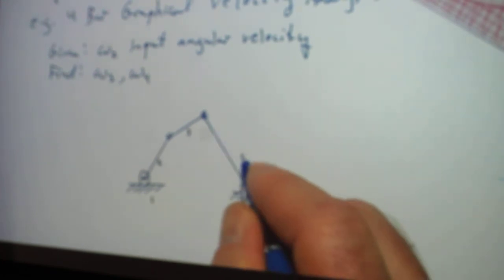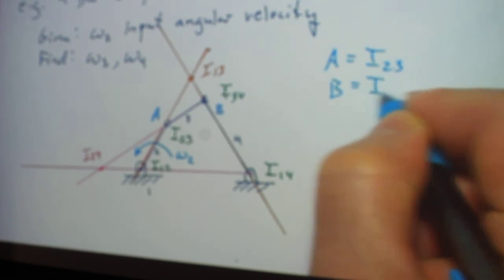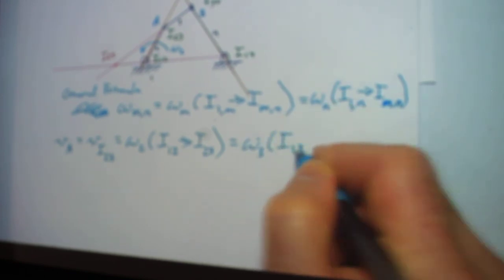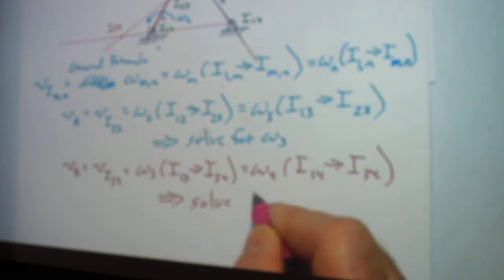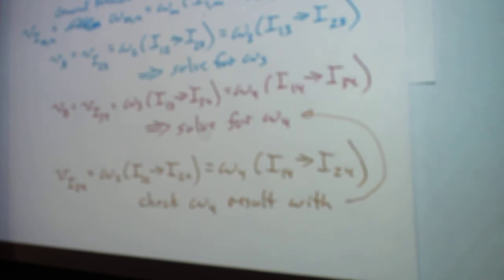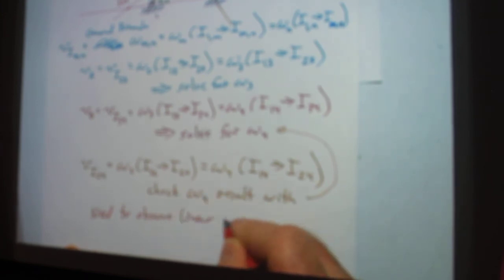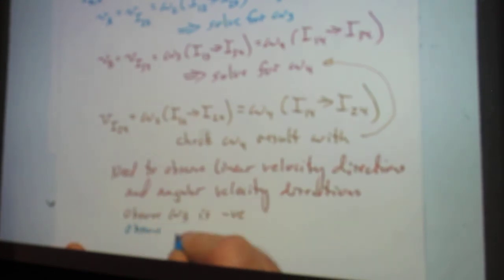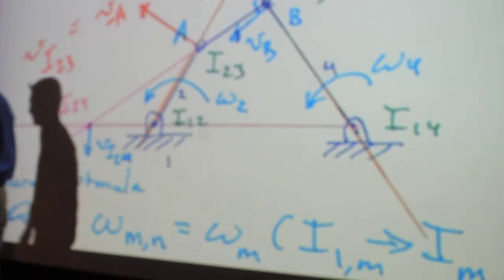4 Bar Graphical Velocity Analysis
10/11/17
Given Omega 2 (input angular velocity)
Find Omega 3 and Omega 4